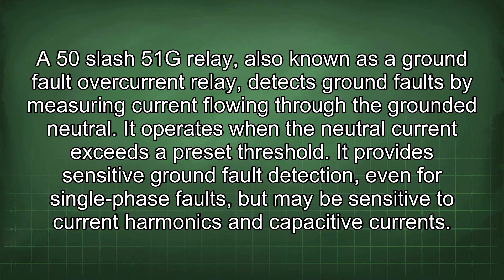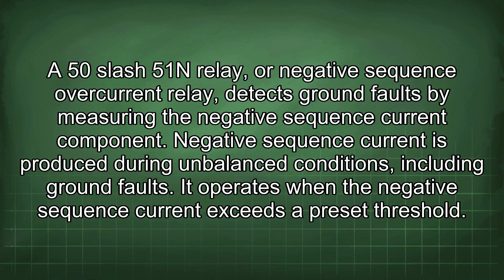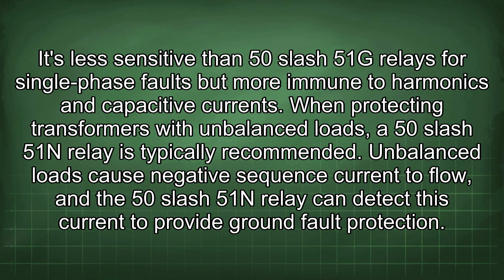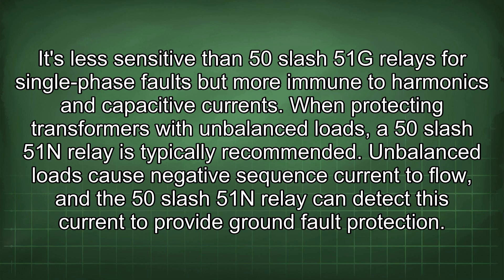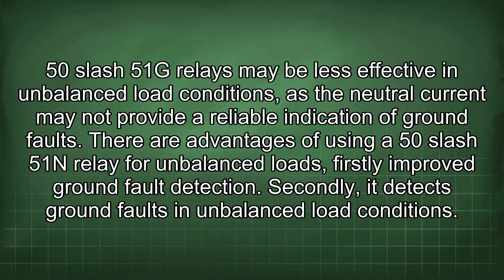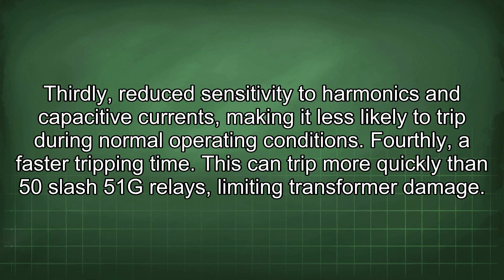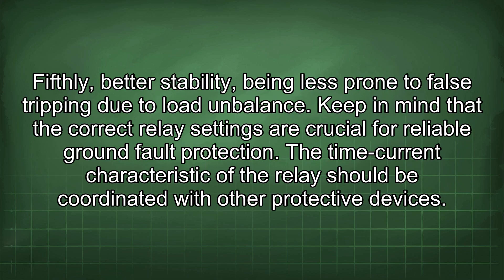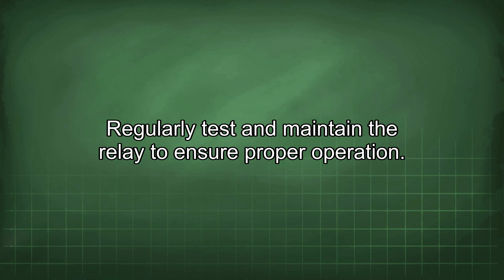50/51G versus 50/51N Ground Fault Relays Explained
Learn the difference between 50/51G and 50/51N relays for ground fault protection. Discover which relay is best for transformers with unbalanced loads. Understand the advantages of using a 50/51N relay in these scenarios.

Find out today how to save on energy costs for your AI computing with our data center